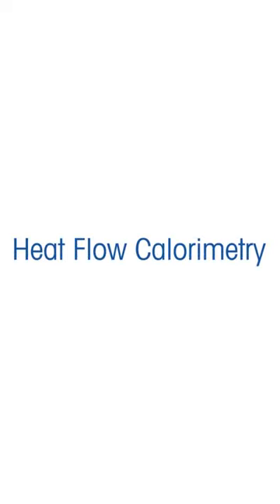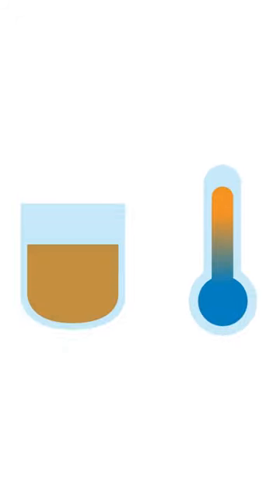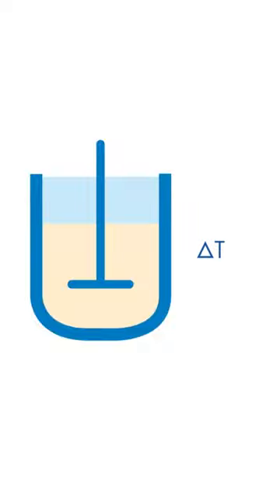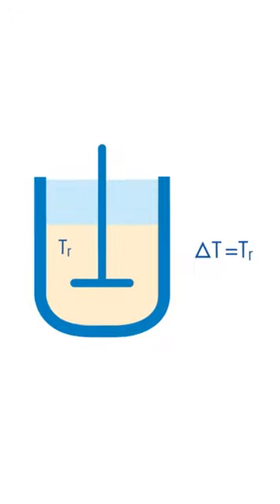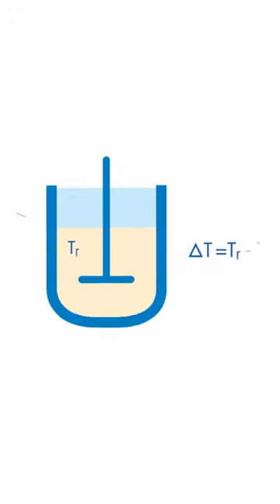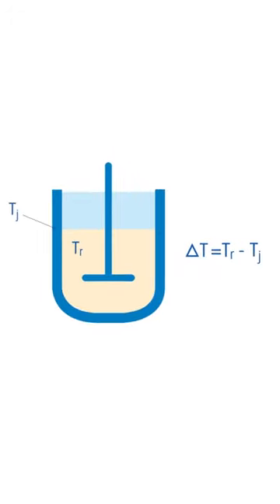Heat Flow and Calorimetry Basics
Heat flow calorimetry is the most simple and robust method to determine the heat released by a chemical reaction or physical process and is supported by all METTLER TOLEDO reaction calorimetry workstations.

Heat flow calorimetry is applicable under most conditions, is highly sensitive and offers excellent repeatability. The heat flow calorimetry principle is based on the measurement of the temperature difference across the reactor wall, which is then converted into a heat flow by means of the calibration factor. The heat flow calorimetry method is applicable in both small and large scale and is the basis for all chemical process development projects, process scale-up and chemical process safety investigations.